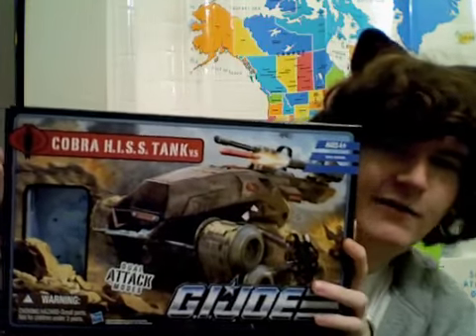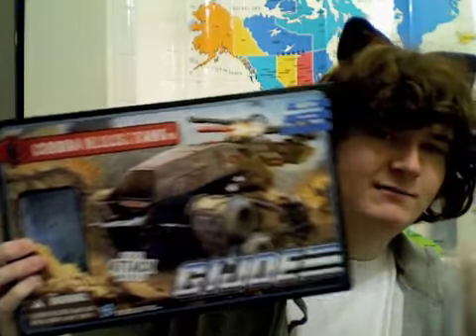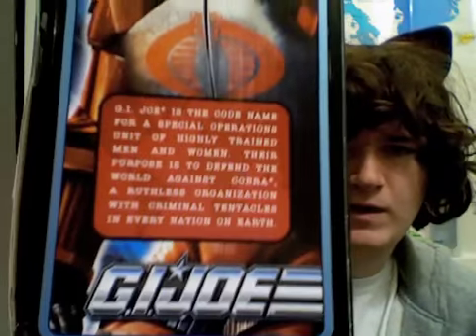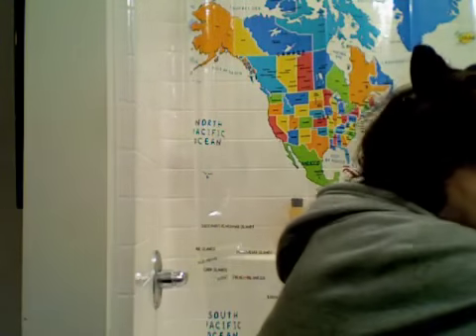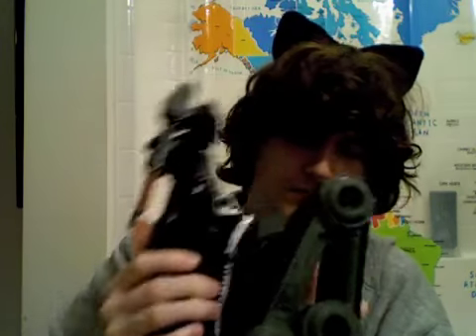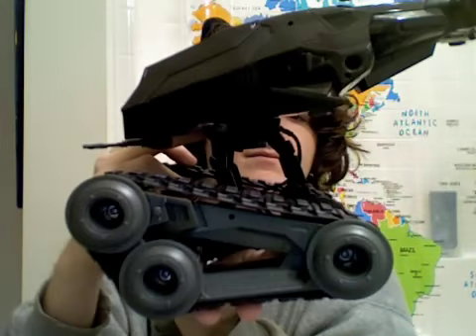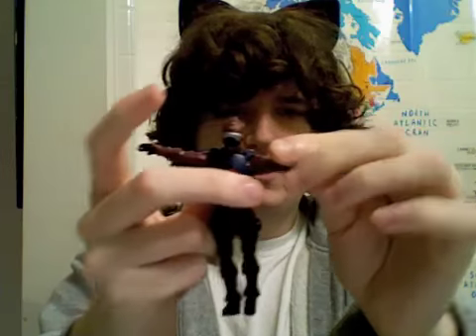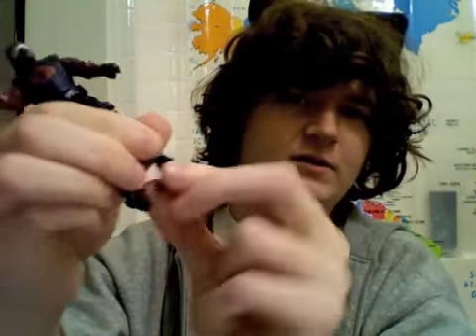Cobra Review: Hiss Tank v5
HISS HISS HISS Tank...v5